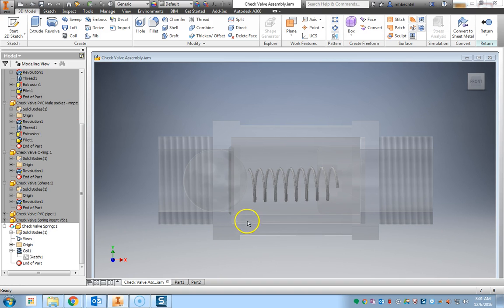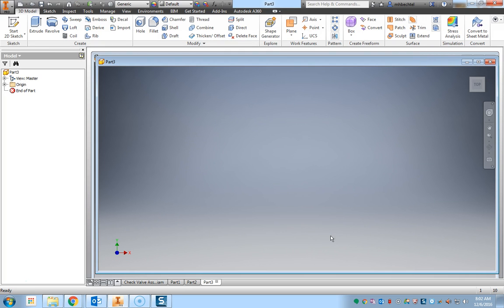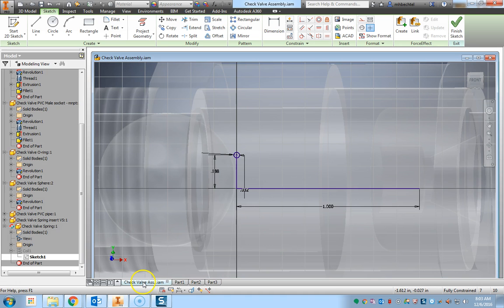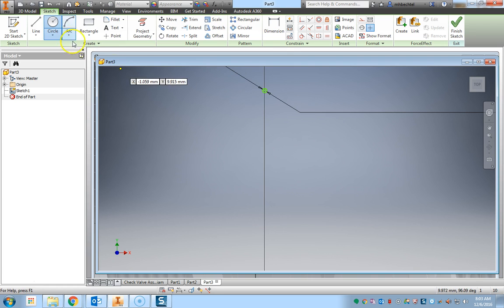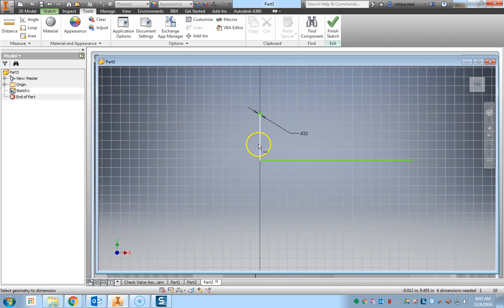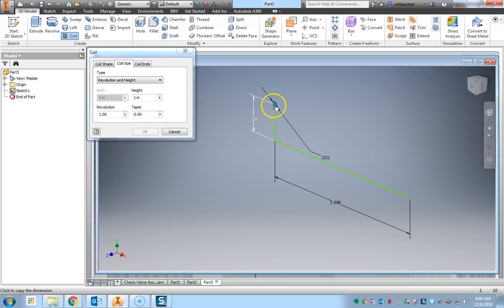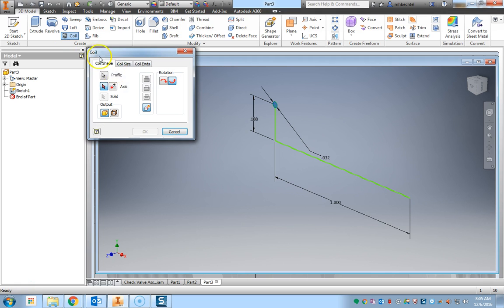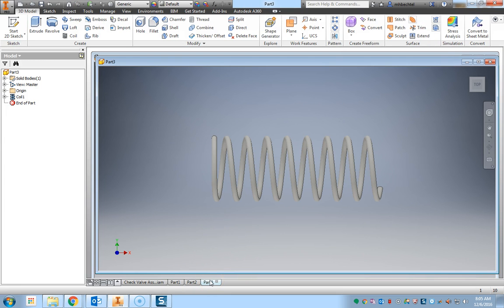4. Water Blaster Check Valve Inventor Video Tutorial